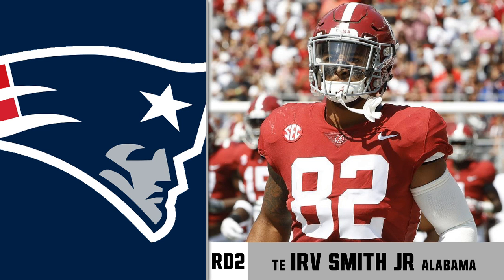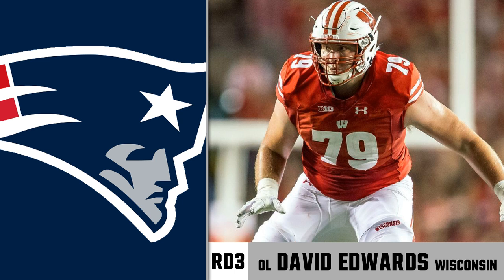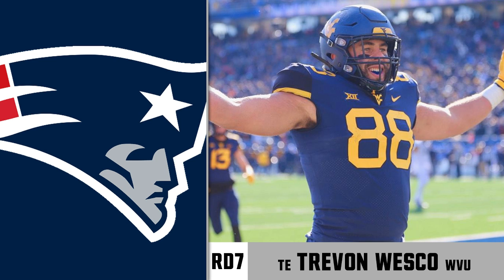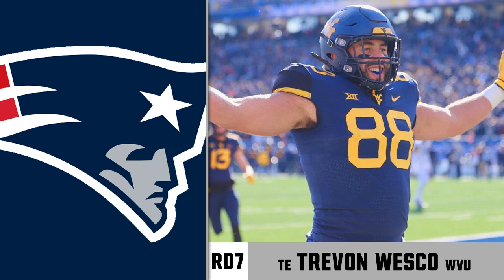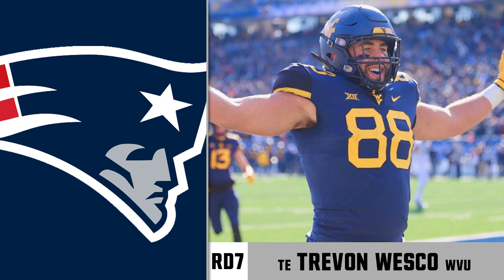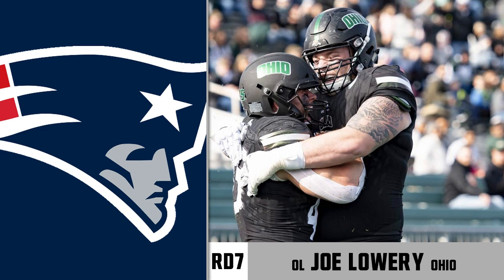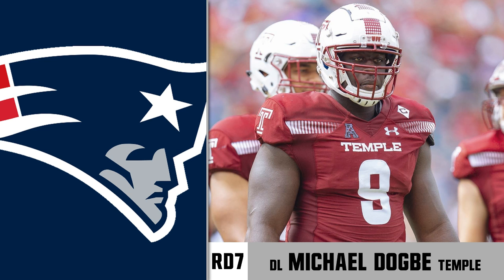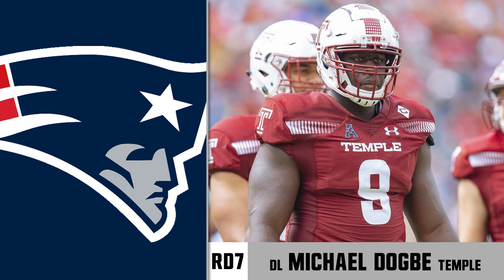New England Patriots 7 Round NFL Mock Draft 2019 (7 Round NFL Mock Draft 2019) Patriots Mock Draft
Please give us a follow! ►

Enjoy our content? Donations of any amount are much appreciated, but obviously not required. Donations get you early access to Draft content such as Prospect Rankings!

*More Colors available after clicking an item!*

Special Thanks to the Generous Viewers who Donated!
BillsFan
Gavin
Kenan Sinan
Bengals Fan 18
Trevor
Dingalingalo
Finn Gombas
Conlin Wing
Donnie Couch
Javier Carrera
Chatitob123
WilliamGallaher
ZapZ Rewind
Marc Wallburg
lowma2t9
maggot slipknot fan 4life
Justin Miller
Dylan Renner
Michael Sachs Jr
Vladimir Putin
Bulesos
Damien Wilkins
Gus Gair

The GOAT House Sports channel with daily videos & epic content featuring NFL coverage NFL mock drafts NFL predictions super bowl picks 2019 nfl draft coverage 2019 nfl mock draft nfl free agency 2019 nfl season predictions nfl teams patriots eagles vikings bears packers lions titans steelers raiders cowboys bills browns seahawks falcons niners 49ers rams saints giants panthers broncos chargers jets ravens bengals dolphins chiefs colts jaguars texans redskins buccaneers cardinals nfl players tom brady carson wentz aaron rodgers kirk cousins todd gurley nfl draft prospects kyler murray nick bosa josh allen quinnen williams dwayne haskins drew lock will grier daniel jones dk metcalf nkeal harry ed oliver devin white Hollywood brown